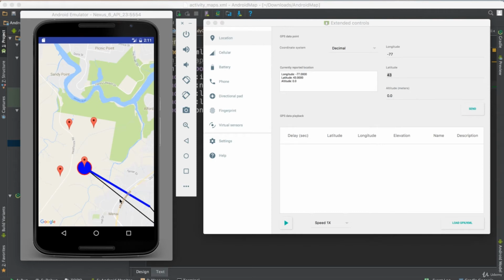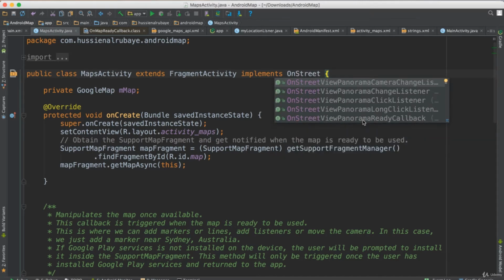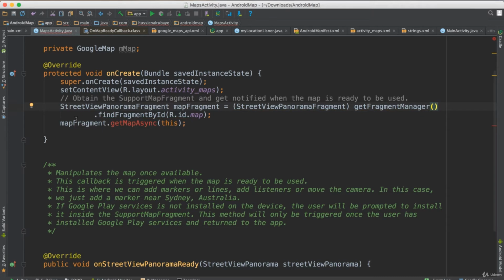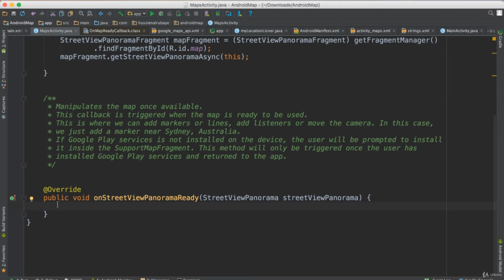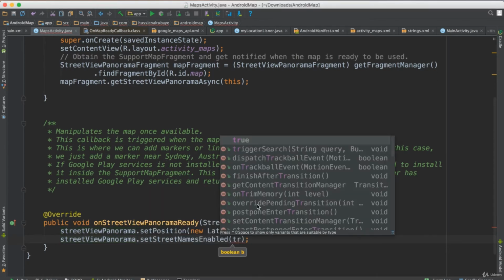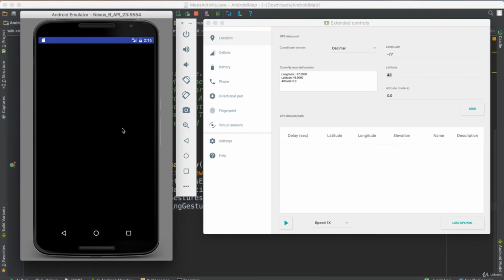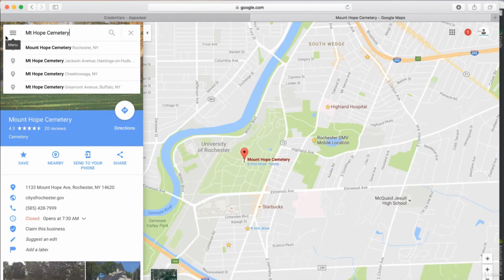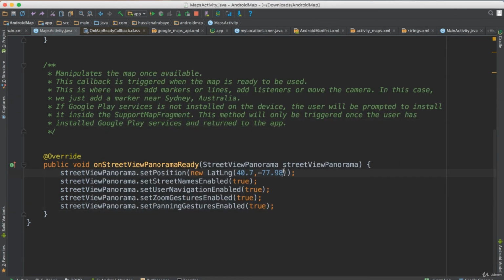How to Street view in android app | Part 87 | The Complete Android App Development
How to Street view in android app | Part 87 |  The Complete Android App Development►[Solved] How to Make Professional Looking Game Without Coding Game Series